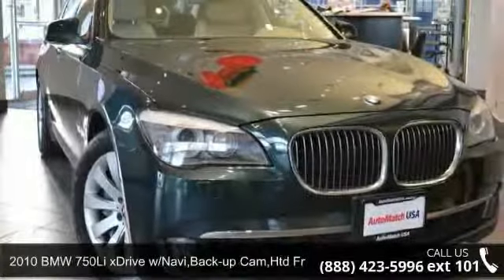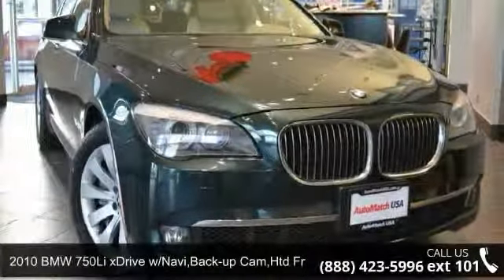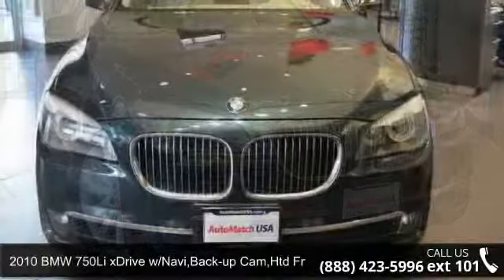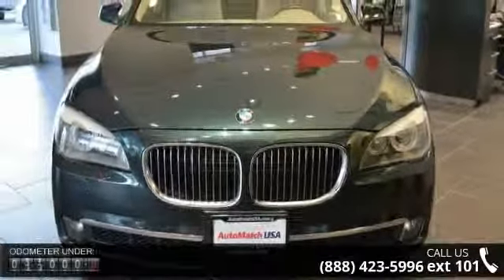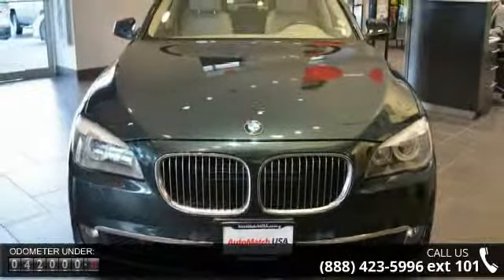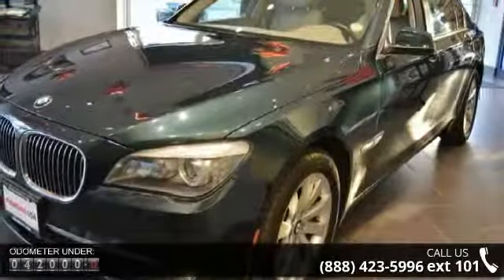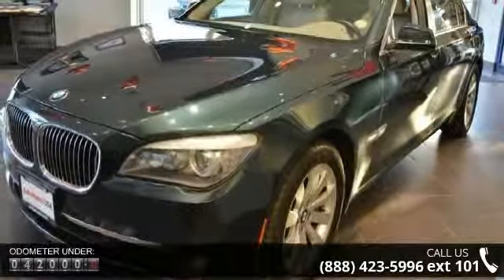2010 BMW 750Li xDrive w/Navi,Back-up Cam,Htd Frt & Rear S...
2010 BMW 750Li xDrive Deep Green Metallic over Champagne Interior  Clean Carfax Report      OPTIONS:  x-Drive - All Wheel Drive Navigation System Back-Up Camera Heated Front & Rear Seats Xenon Headlights Front & Rear Park Distance Control Keyless Go Rear Power Sun-Shade Side Window Sun-Shades Power & Memory Seats Lumbar Support & Message Driver Seat Power Tilt/Slide Sunroof